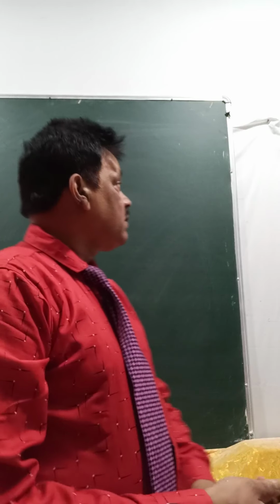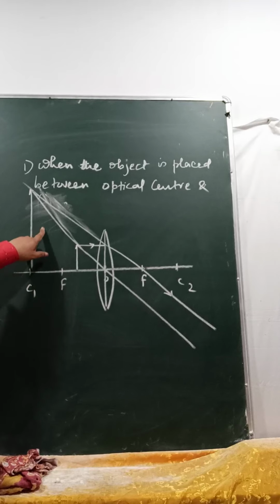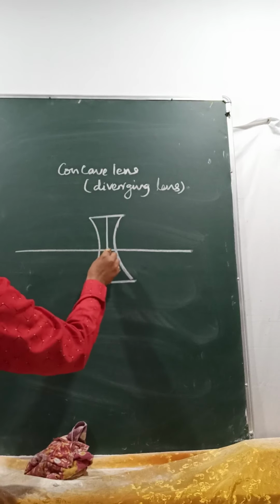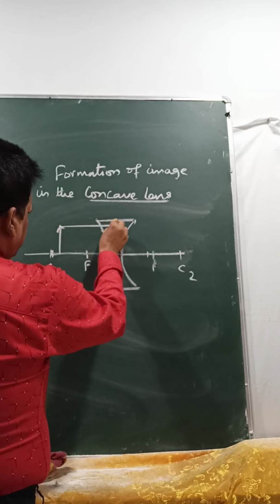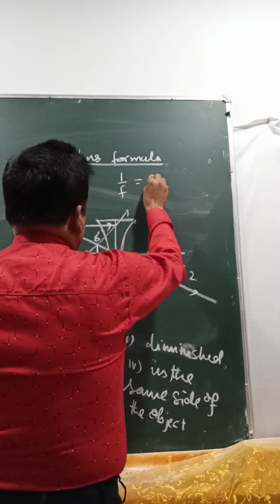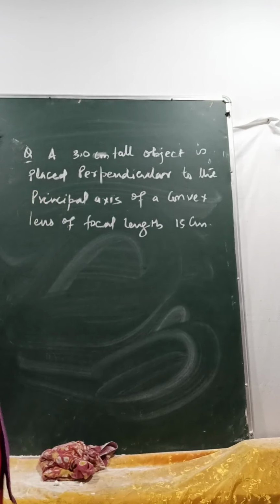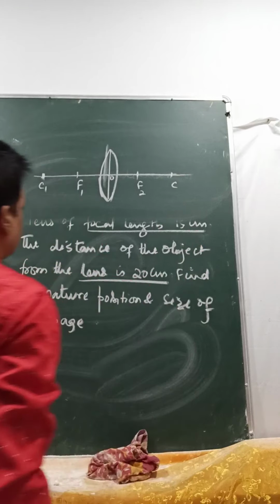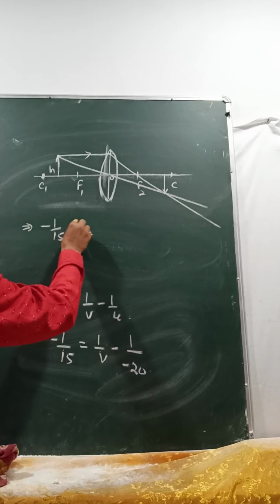Class X PHYSICS DAY 9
Formation of image in the lens